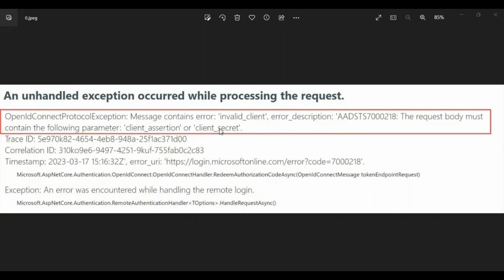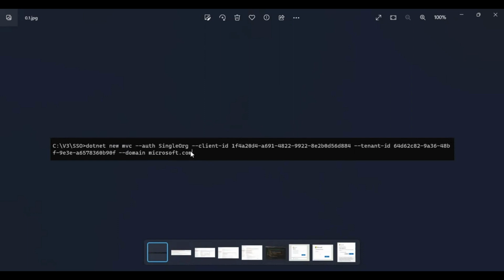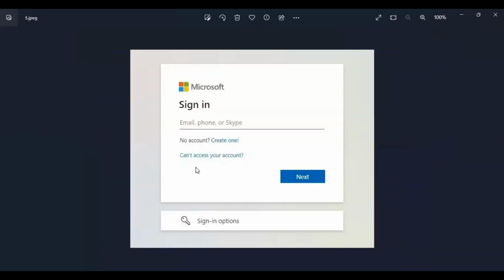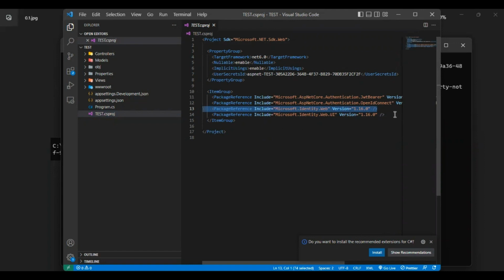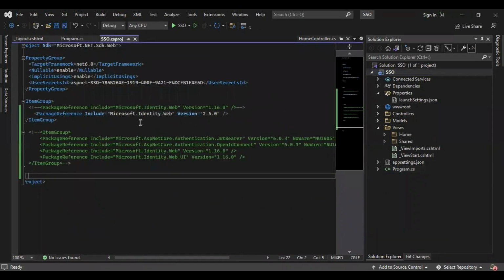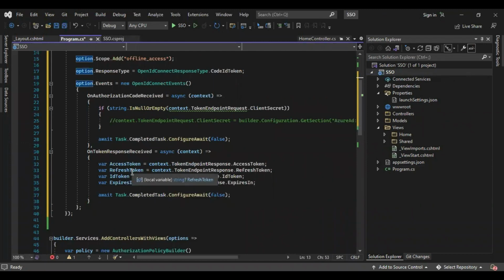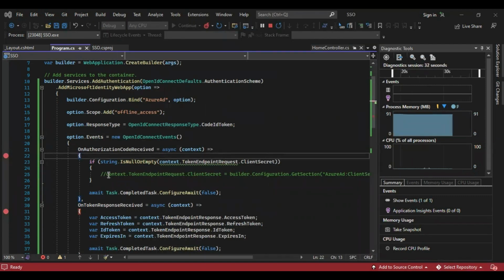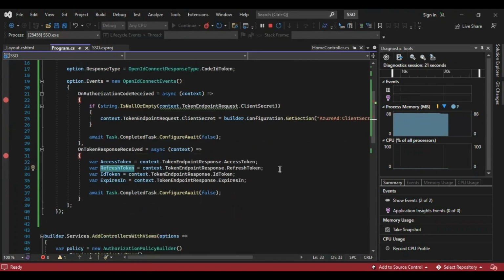The request body must contain the following parameter: 'client_assertion' or 'client_secret'.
ISSUE:  While Implementing SSO AUTH
OpenIdConnectProtocolException: Message contains error: 'invalid_client', error_description: 'AADSTS7000218: The request body must contain the following parameter: 'client_assertion' or 'client_secret'.

Here I'm using Tech Stack like below
.NET 6
ASP .NET Core MVC (i.e. Pre-defined template)
Azure

Approach #1:
Check-out video